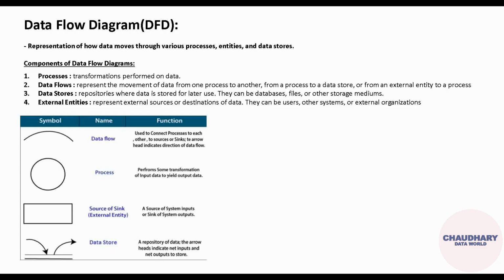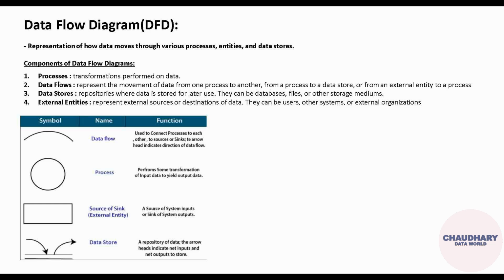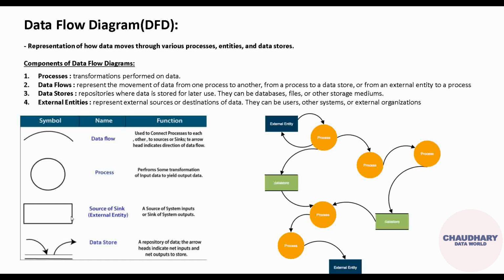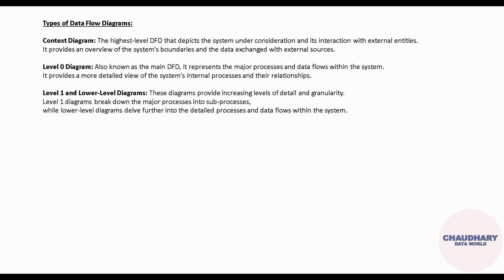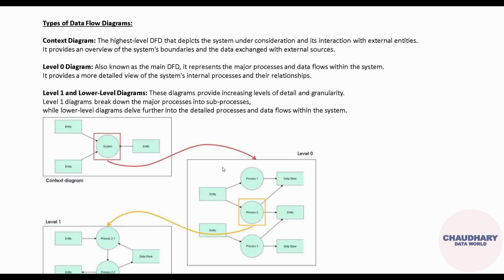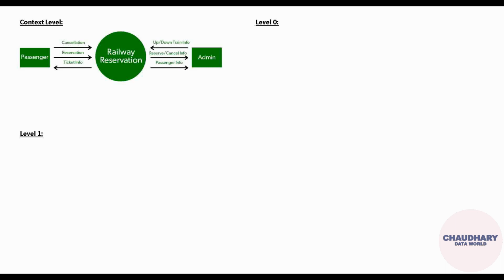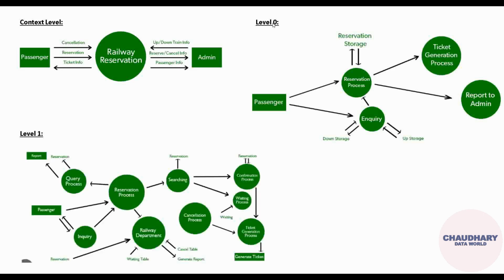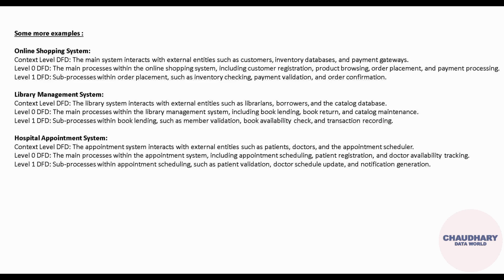Data Modeling - What is Data Flow Diagram (DFD)?